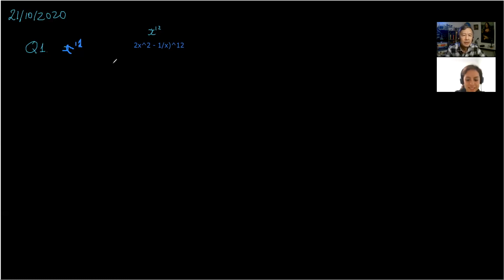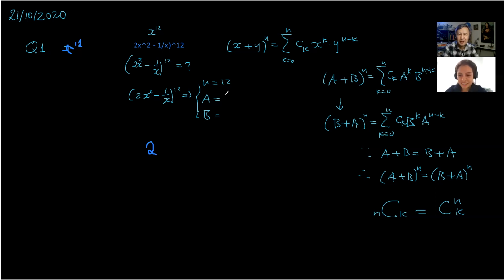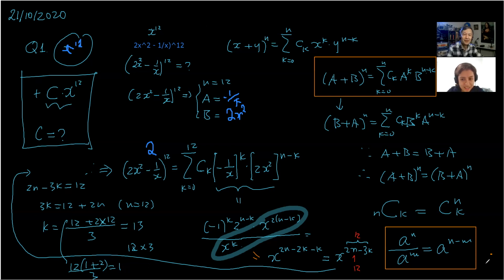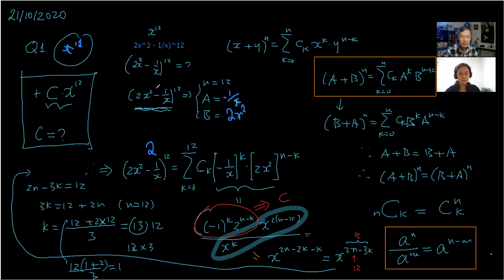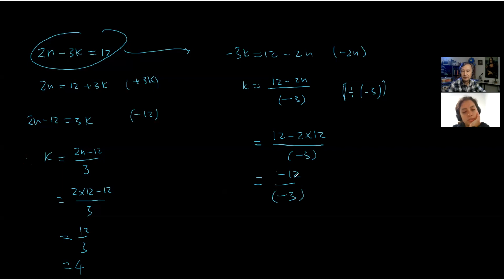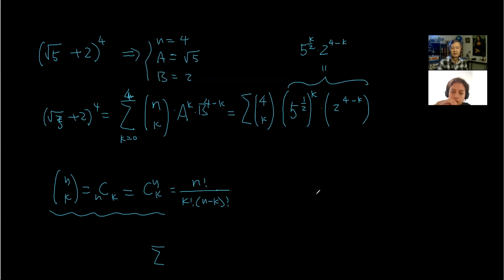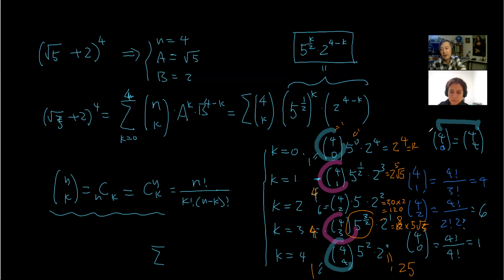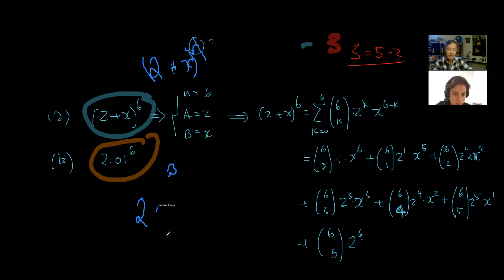Algebra | Binomial Theorem | Dr Yong Tuition 20201021